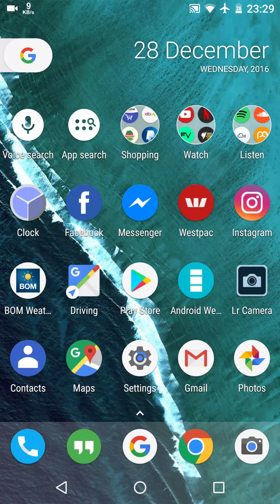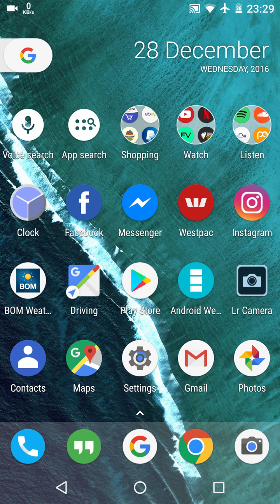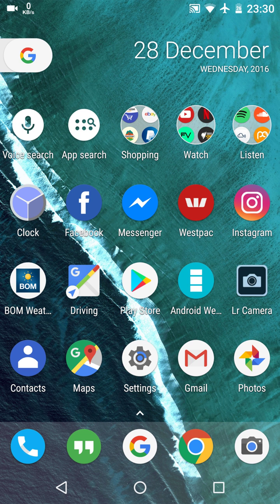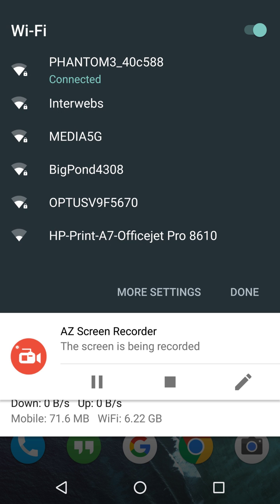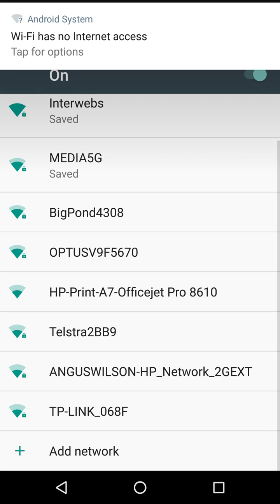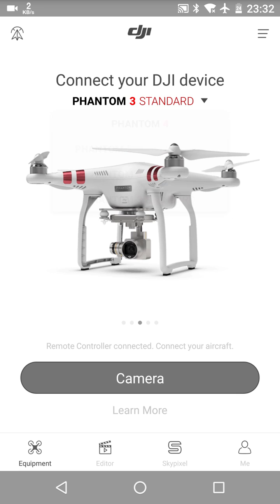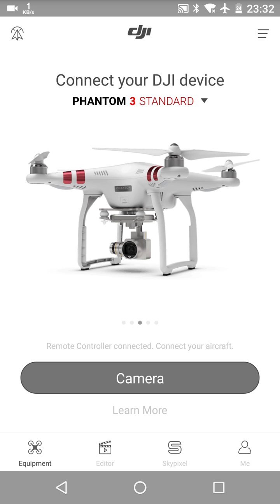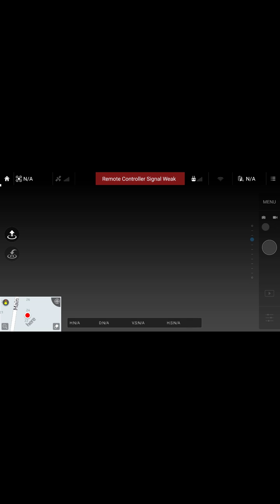Fix for connecting DJI GO Android app to Phantom 3 Standard /OSMO on newer devices Android 6/7/8/9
UPDATE 11/17..JUST GOT AN OSMO THIS ALSO FIXES THE PROBLEM WHERE THE PHONE SCREEN IS SHOWING NOTHING WHEN IT IS SUPPOSEDLY CONNECTED TO THE CAMERA

Full credit to User RO.OTHORICK from the DJI forum for this fix and following text

Before connecting to the drone's WiFi network, first put the phone in airplane mode. Then, enable WiFi manually (keeping airplane mode on -- this is important) and connect to the drone's network. NOW the app will find the drone and start the registration process. During registration, you'll get to a screen that says "No Wi-Fi Connection" at the bottom. Here you'll have to connect to a standard WiFi access point with Internet service -- cell data doesn't seem to cut it for some reason. It will successfully register the drone and you'll finally have the "Camera" button... which will seem to work, but not really.

Why? Well, on affected phones, when flying, you'll have to keep your phone in airplane mode the whole time, connected to only the drone and maybe some Bluetooth devices. This may cause problems with Follow Me mode since the phone won't have access to A-GPS in airplane mode -- haven't tried it yet.

To update the firmware, you have to do the same "airplane mode then WiFi on" dance, AFTER downloading the update, but BEFORE installing it.